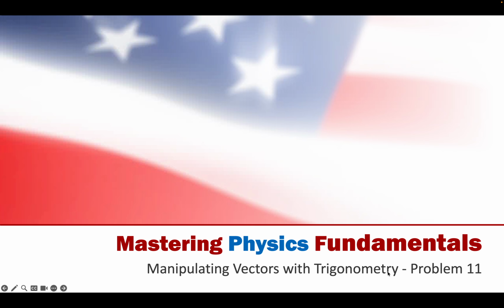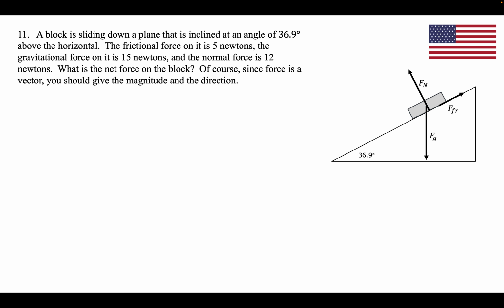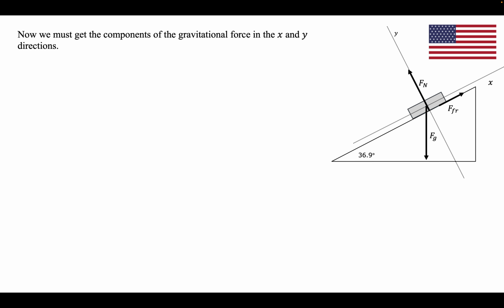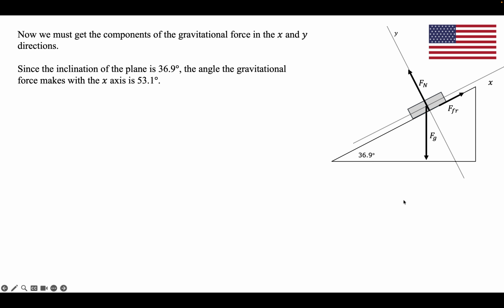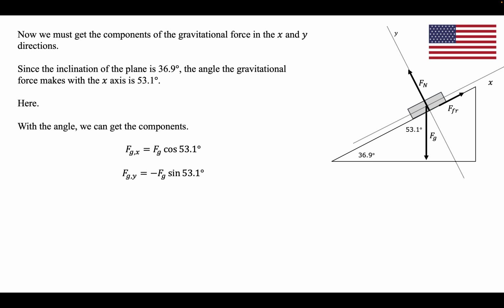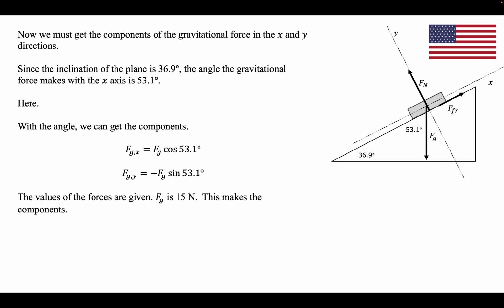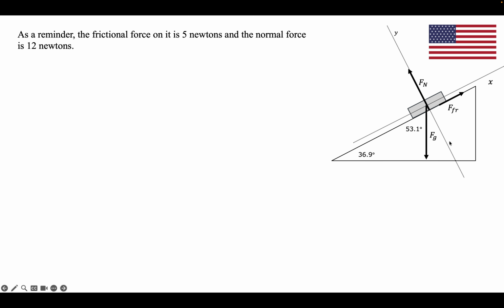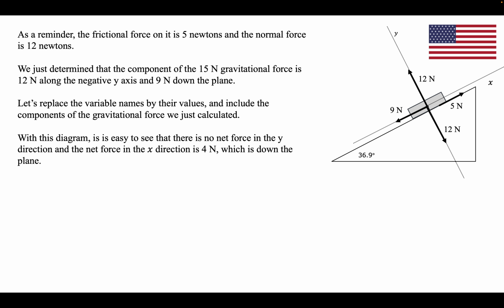Manipulating Vectors with Trigonometry Problem 11